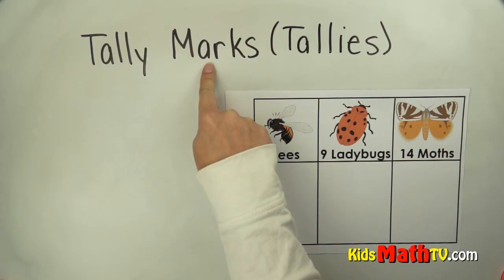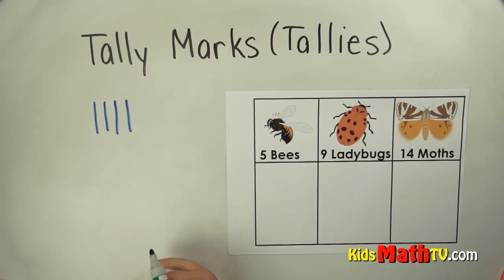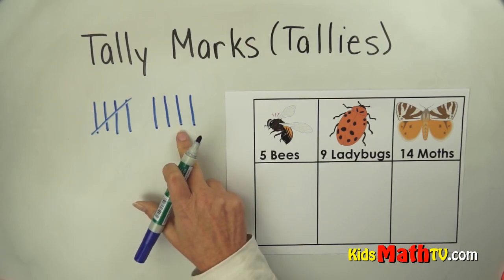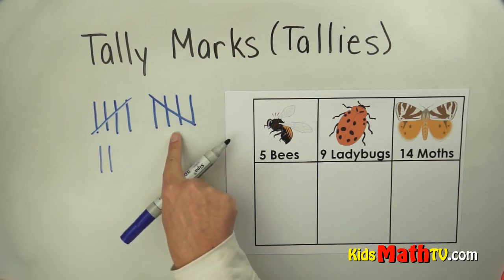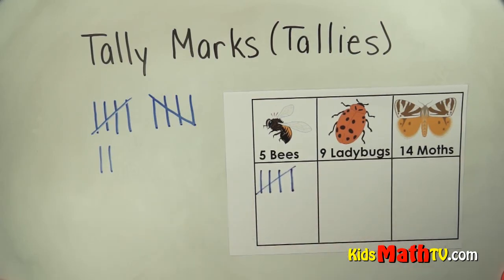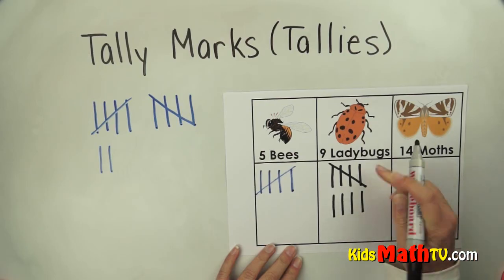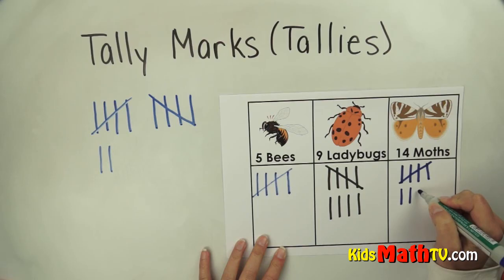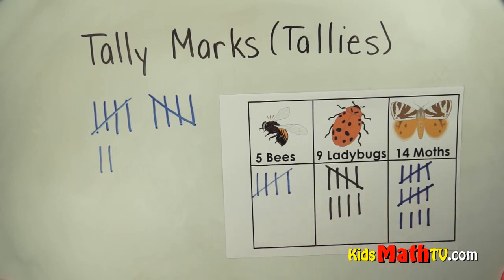Counting with tally marks or tallies, Kinder, 1st, 2nd grades math video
Counting with tally marks (or tallies) math lesson - Math video tutorial on counting with the aid of tallies (or tally marks). Suitable math video lesson for kids in Kindergarten, 1st and 2nd grades. This is a basic introduction to representing data on graphs and pictographs.